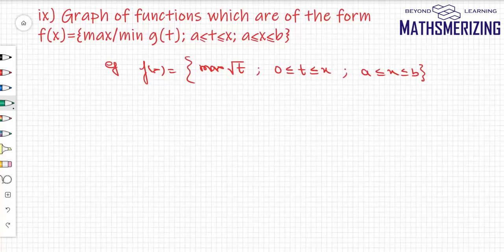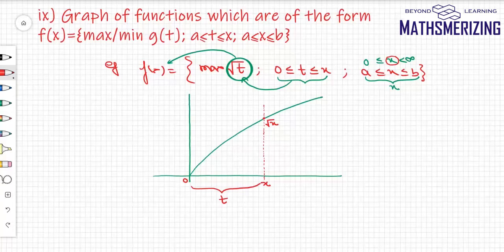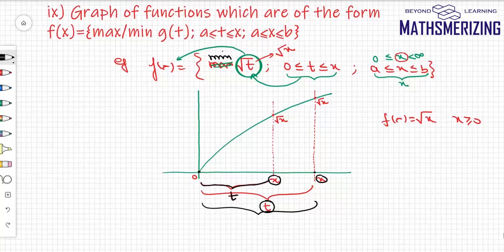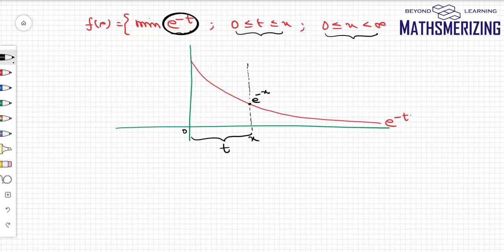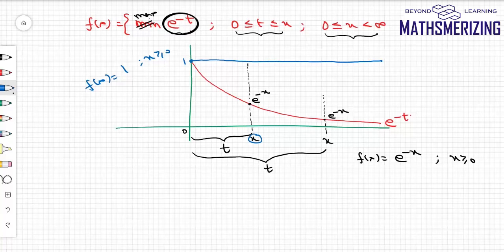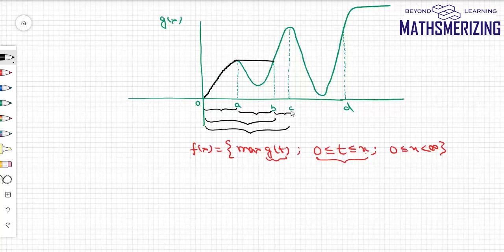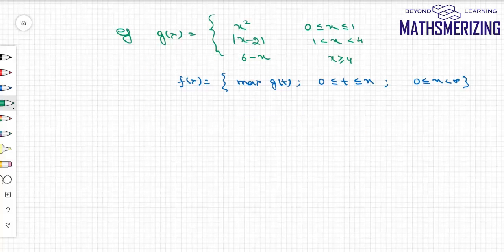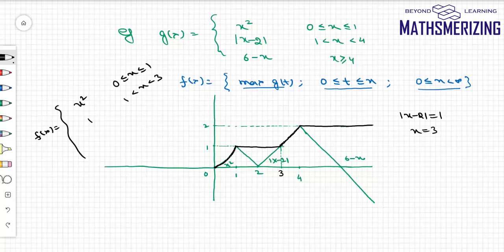Graph of functions defined as f(x) = max/min g(t) when t lies in [a,x] and x lies in [a,b] Lecture 9